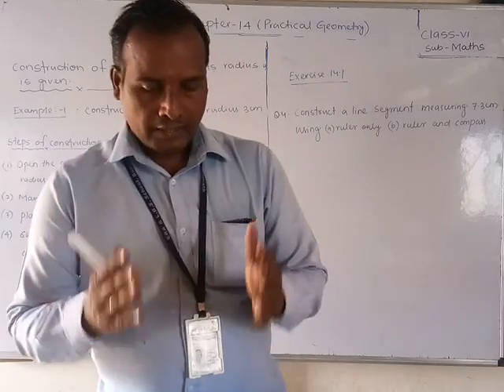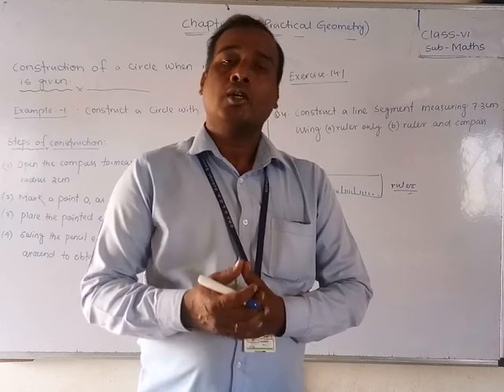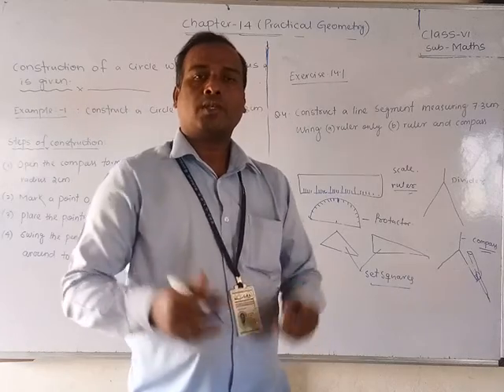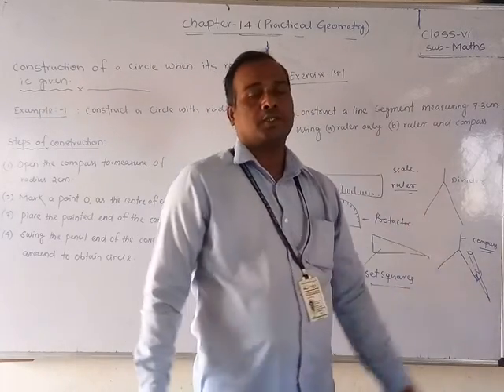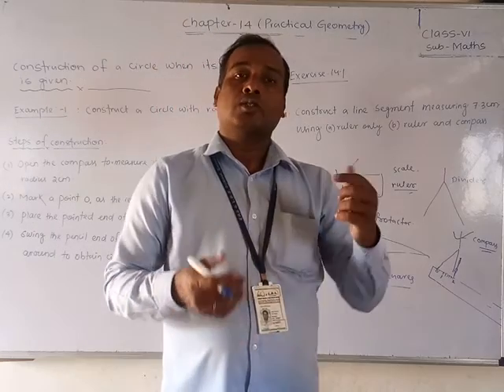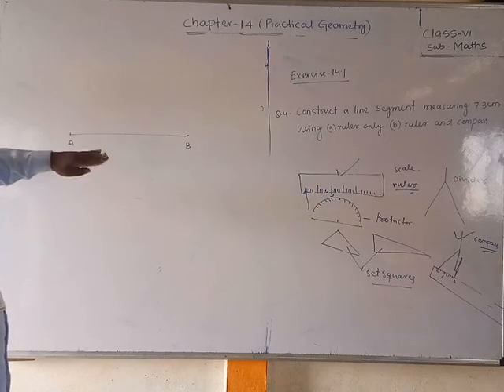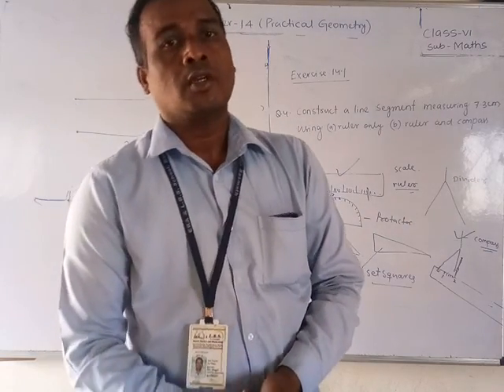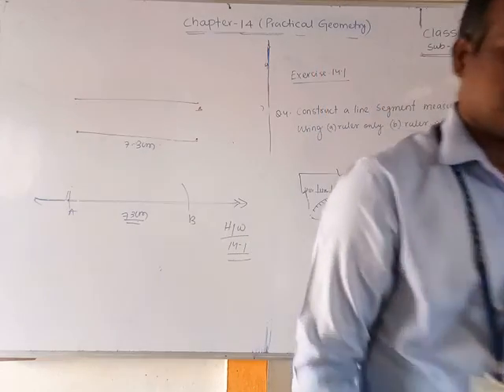L.B.S School Bariki sir 6th maths chapter-14 Video-1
Bariki sir
Class-VI
sub-Maths
chapter-14
Video-1